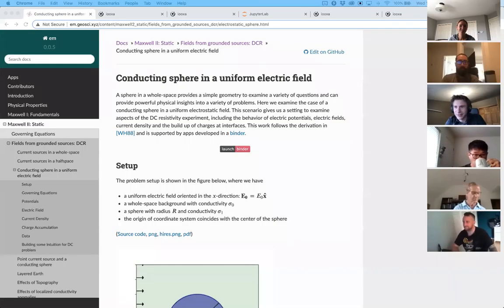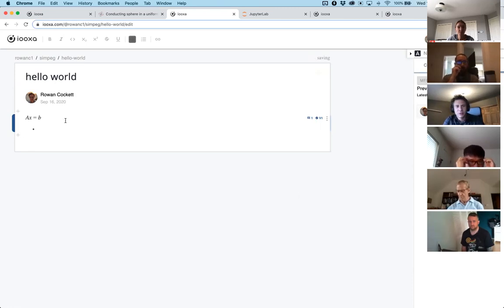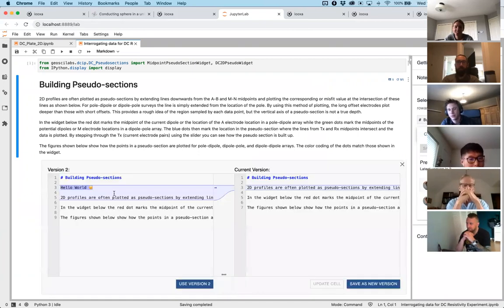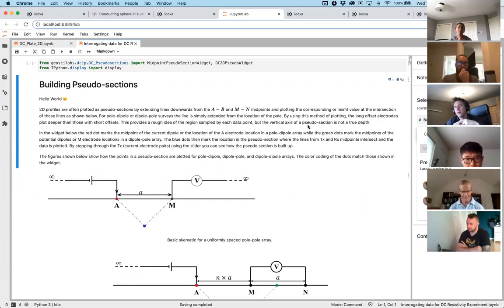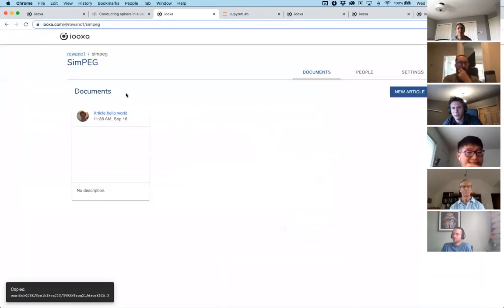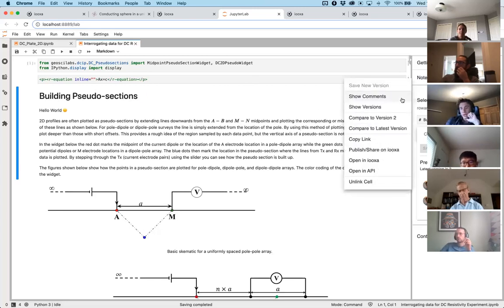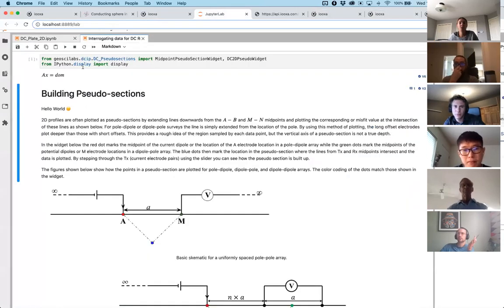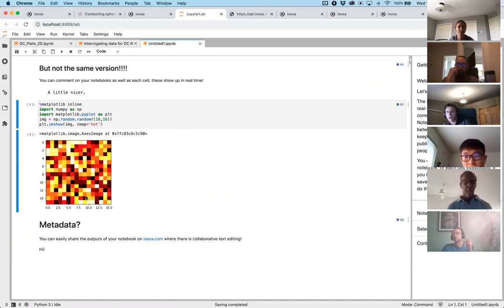SimPEG meeting Sept 16, 2020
SimPEG meeting and intro to iooxa